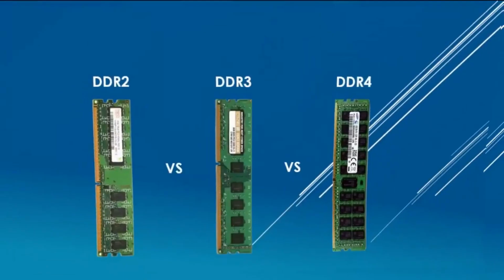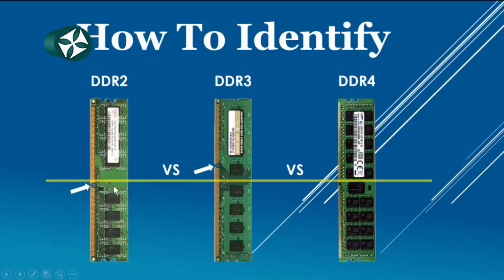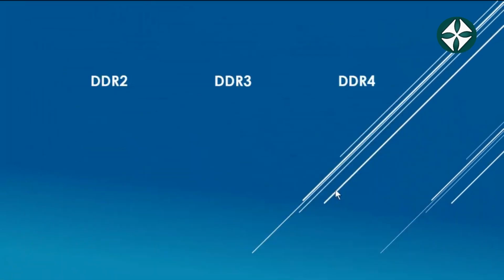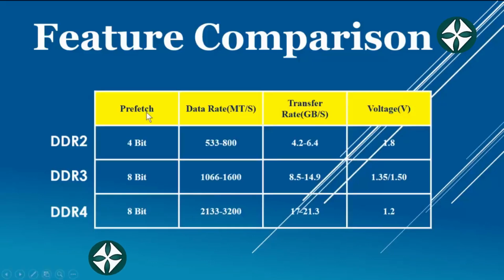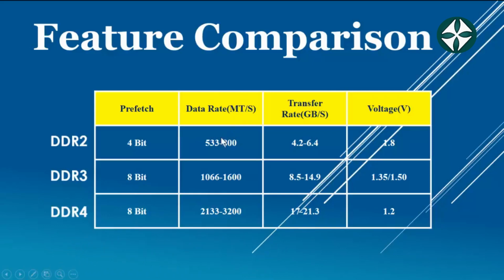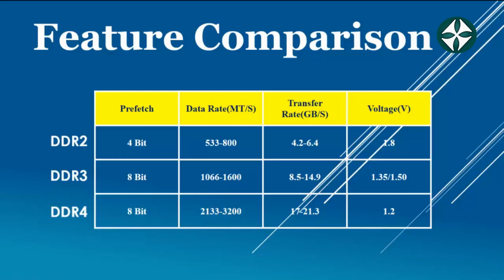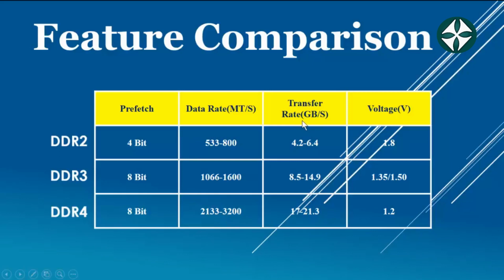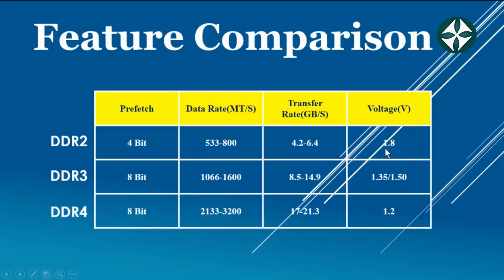Difference Between DDR2, DDR3 & DDR4 Ram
We Deals Computer Hardware and Software, CCTV Camera, Mobile Software, Mobile Hardware, Mobile Repairing and Mbile Software